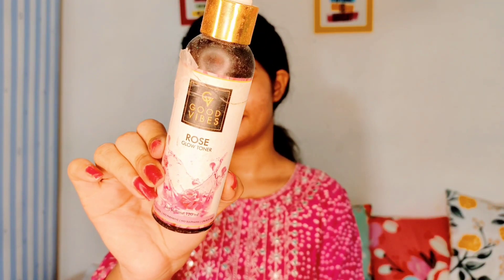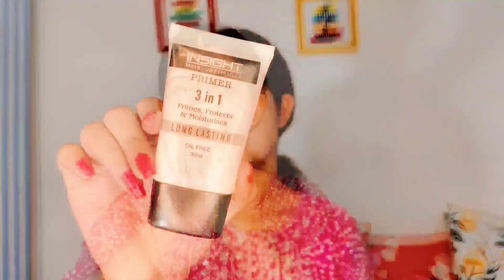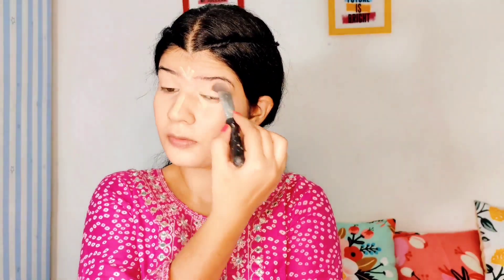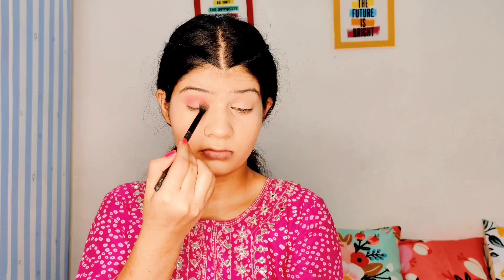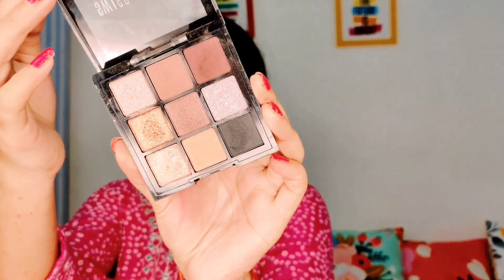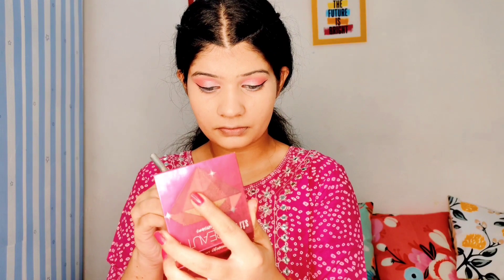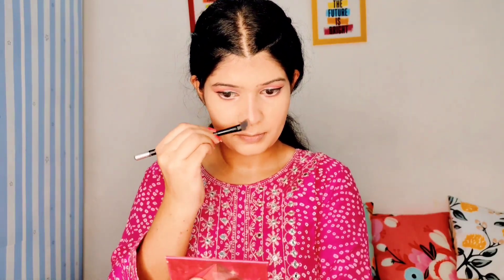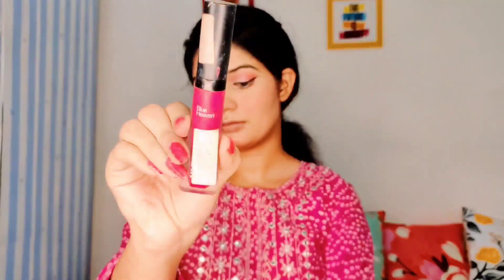Raksha Bandhan Make-up Look / Rakhi make-up Look 2022 / Festive soft Glam Look || SHAMBHAVI PANDEY